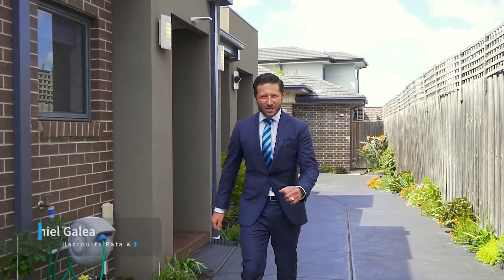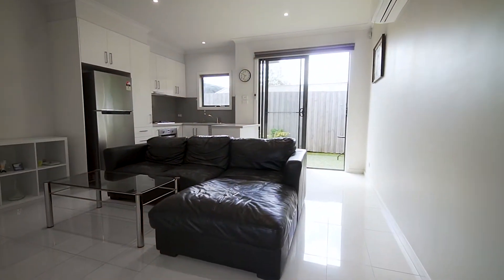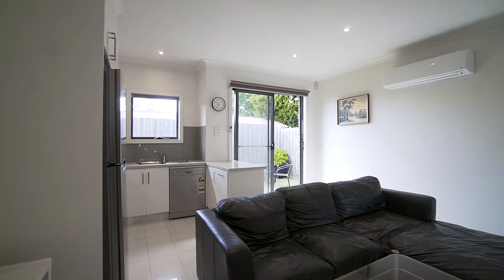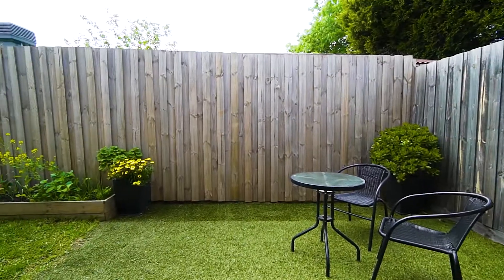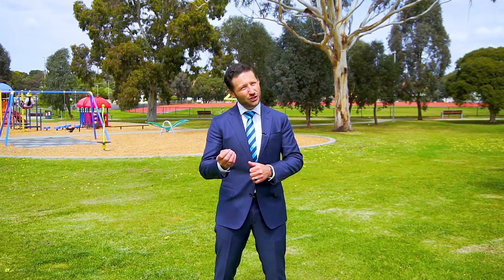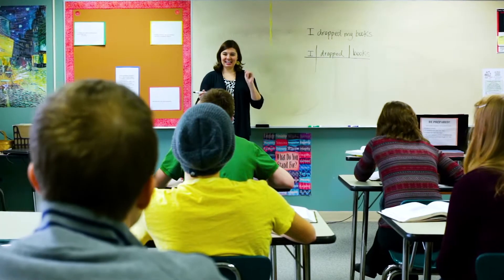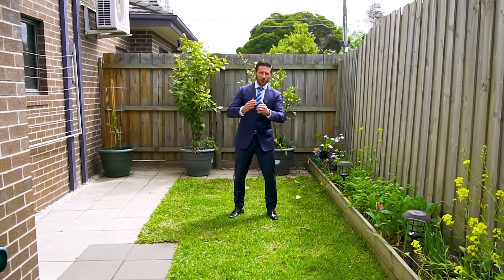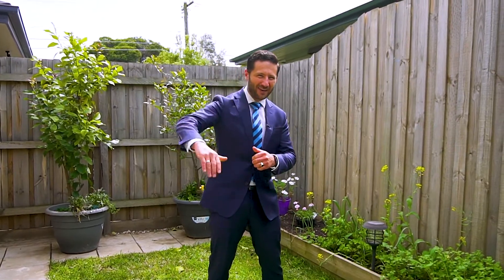Daniel Galea | Property Video | 2/50 Lane Crescent, Reservoir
First Class Townhouse & Location

📍 2/50 Lane Crs, Reservoir 📍

2 🛌 | 2 🚽 | 1 🚿 | 1 🚗

Light filled and beaming with extras, this 2 bedroom townhouse will impress first home buyers and investors with its list features and superior location. 1 of 4 dwellings built in 2012, indulge your investment as it boasts high ceilings, split system climate control, stone bench tops complimented with glass splash back, stainless Blanco appliances, ducted vacuum & sweep outlet, alarm security and video surveillance. Upstairs features a premium laminate timber floor that compliments the natural light and both bedrooms are equipped with BIR's and split system units. The open plan living zone flows out to a generous and private courtyard, rarely found in low maintenance living, with easy and secured access to your oversized single car garage finished with an electric panel lift door. Downstairs also benefits with a full size laundry and guest powder room.

The location will future proof your investment as it conveniently accesses essential local amenities within a 1km radius. The Broadway shopping strip and all new Reservoir Train station are minutes away and is absolutely ideal for the CBD commuter while Reservoir East Primary School is an easy 650m bike ride. A lazy Sunday or more intense mid week training session will be enjoyed at TW Andrews Reserve, which has recently been upgraded with a premium playground, BBQ facilities, exercise circuit and its very own cycling velodrome.

Properties of this calibre are rarely found, inspection a must!

Auction: November 7 @ 11:30am

Happy Bidding,
Dan 👋